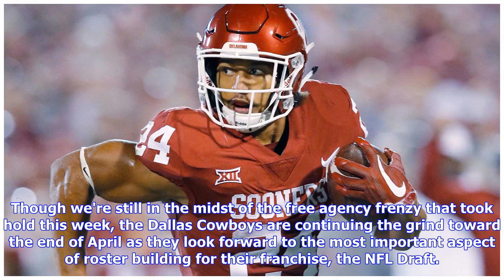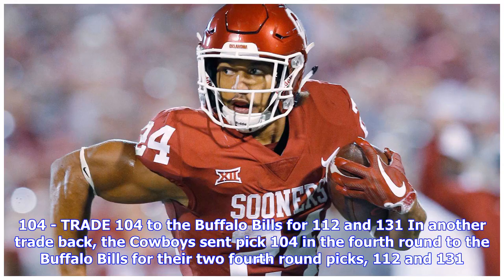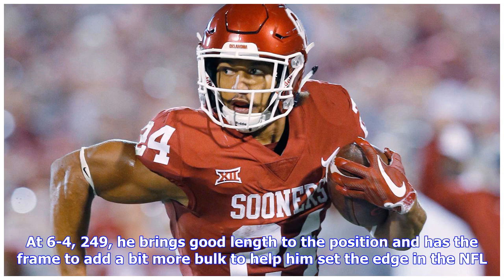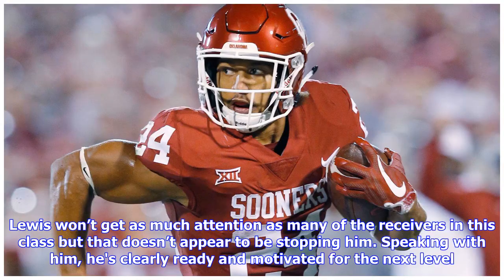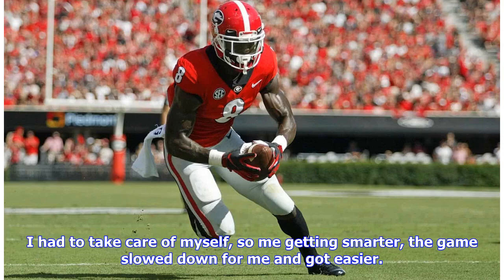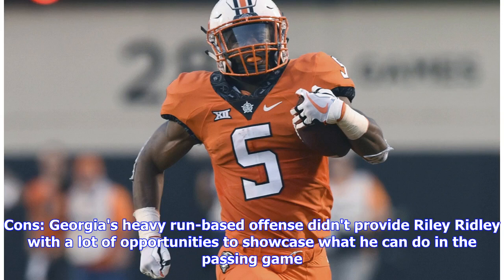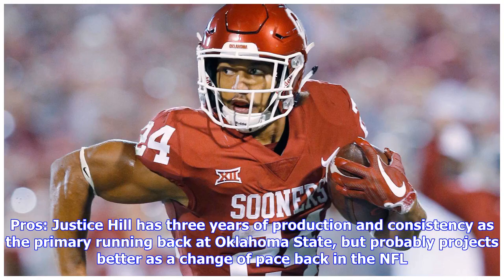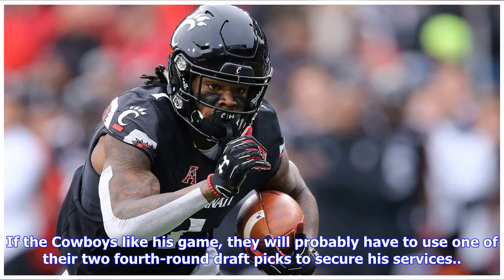Dallas Cowboys Make Trades in this 7-round Mock Draft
Though we're still in the midst of the free agency frenzy that took hold this week, the Dallas Cowboys are continuing the grind toward the end of April as they look forward to the most important aspect of roster building for their franchise, the NFL Draft. As we know by now, the Dallas Cowboys prefer to build their team through draft, supplement their roster with lower cost free agent signings, and retain their own players through contract extensions and resignings. As they get ready for the dra...